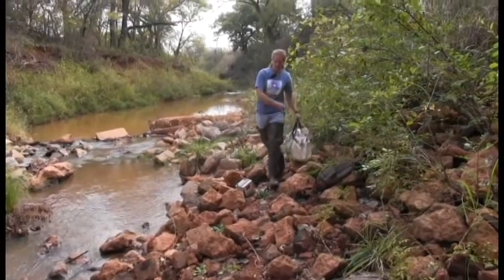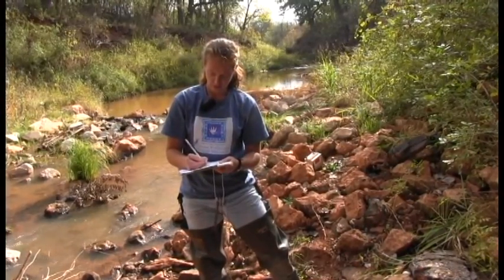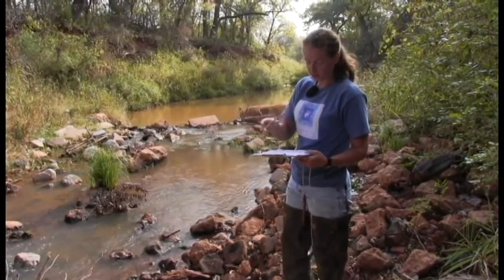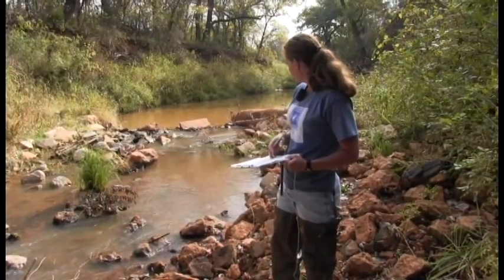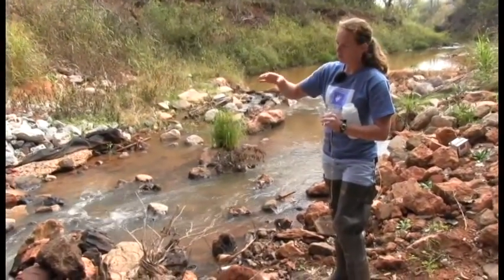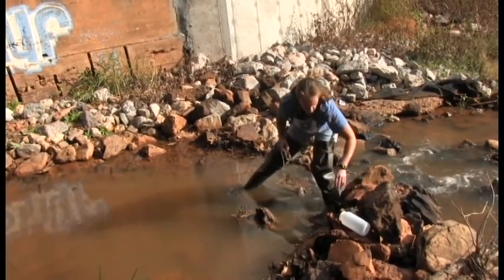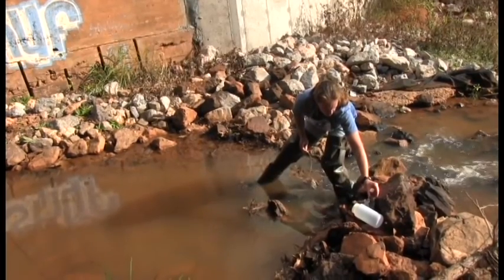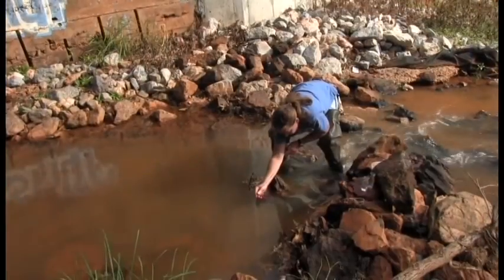Data Sheet & Filling DO & Sample Water Bottles - At the Creek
Join Kim as she shows us all about creek monitoring in Oklahoma, and how to fill out our Blue Thumb data sheet, DO (Dissolved Oxygen) sample, and our sample water bottle!